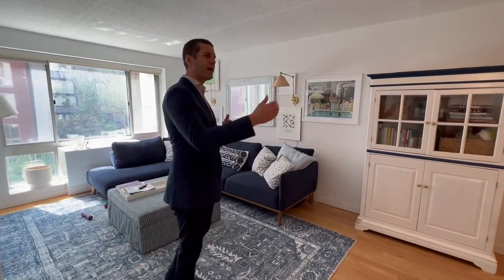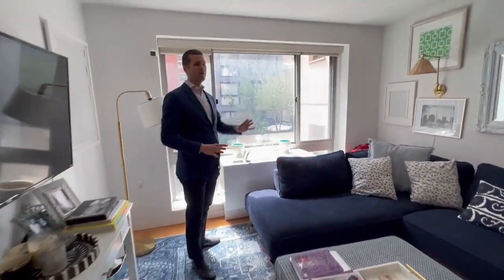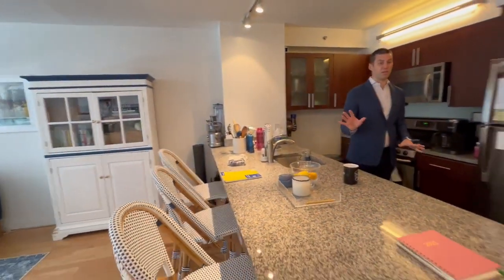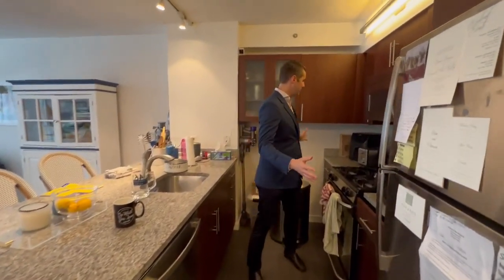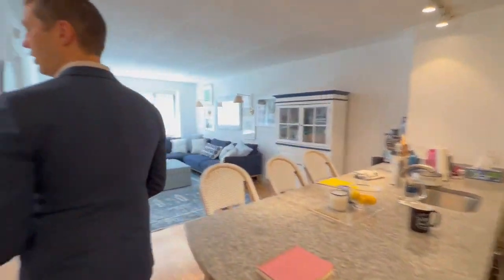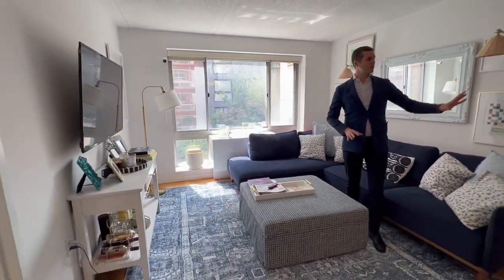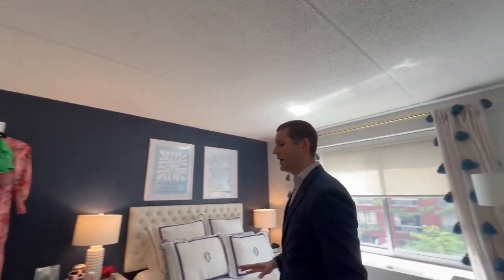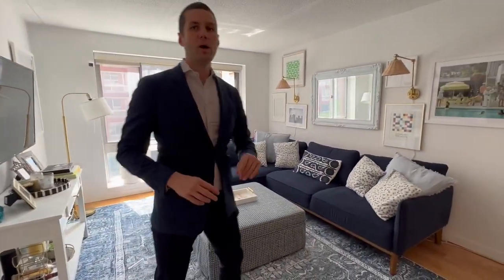Luxury West Chelsea Condo for Sale - 23rd Street Prime Location | Condo Investment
Located in the heart of West Chelsea on 23rd Street, with convenient access from 24th Street, this luxury doorman condo offers an array of top-tier amenities. Discover a quiet, sun-filled one-bedroom unit that provides both privacy and a vibrant living environment. The spacious layout includes a large open kitchen with a massive island that doubles as a work-from-home space. Equipped with a gas stove, full-size refrigerator, and dishwasher, the kitchen offers ample storage. The apartment features generous closet space throughout, accommodating a lifestyle for singles, couples, or pet owners. The expansive bedroom and deluxe bathroom enhance the quiet, serene living experience. Owning this condo is an excellent investment opportunity, especially given the high rental prices in the area. Don’t miss out on the most affordable one-bedroom in this sought-after building.